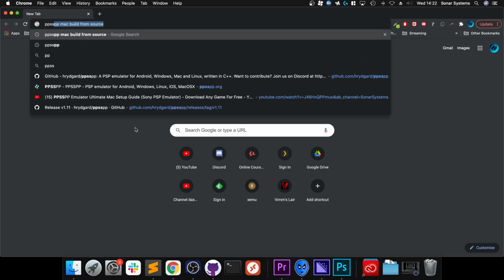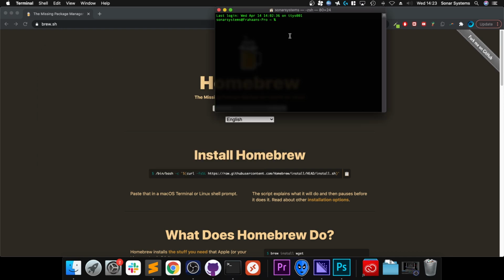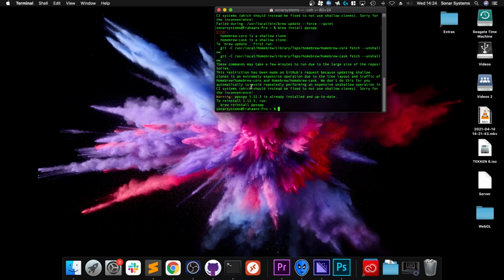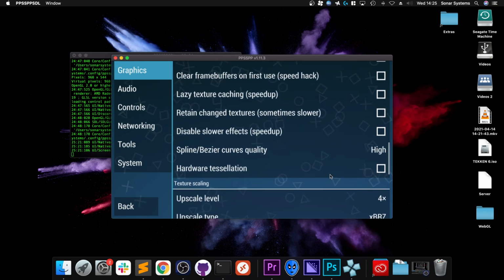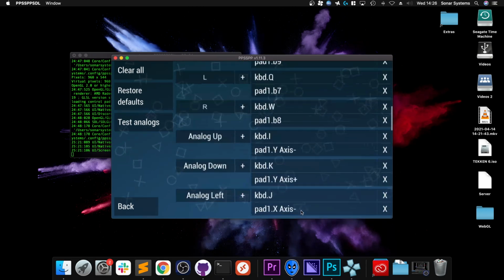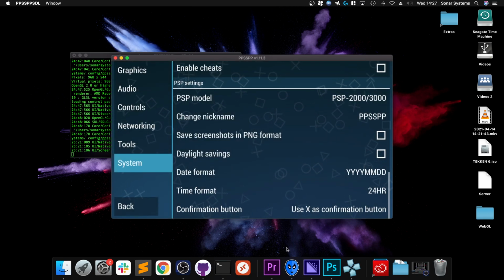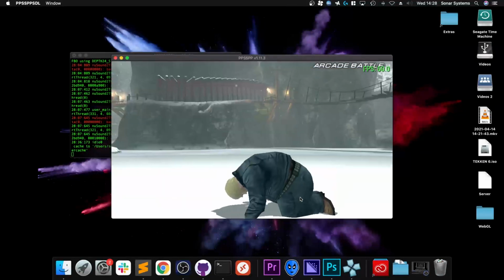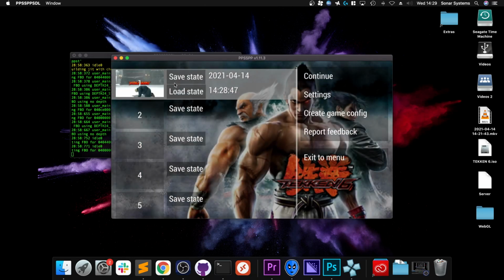2021 PPSSPP Emulator Full Mac Setup Tutorial (Sony PSP Emulator) - PlayStation Emulator, Emu, PS